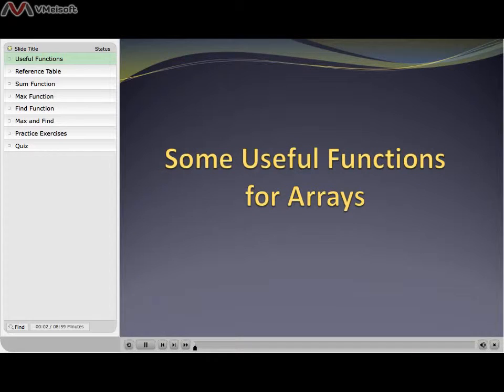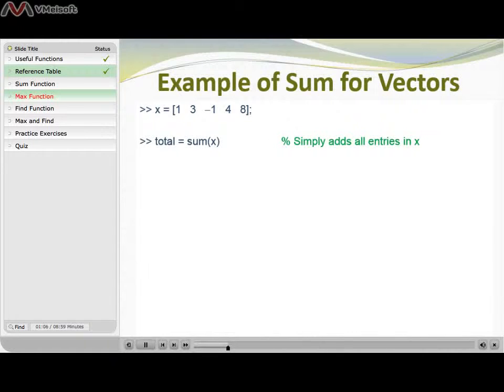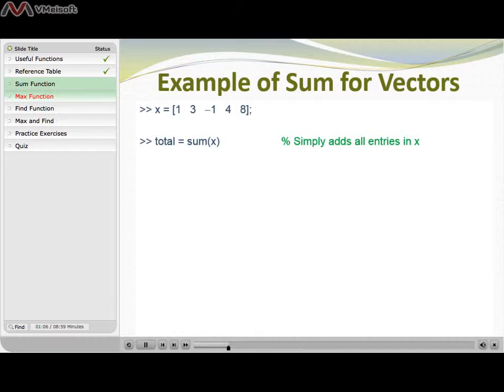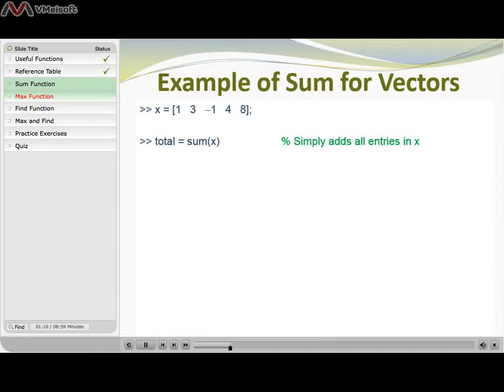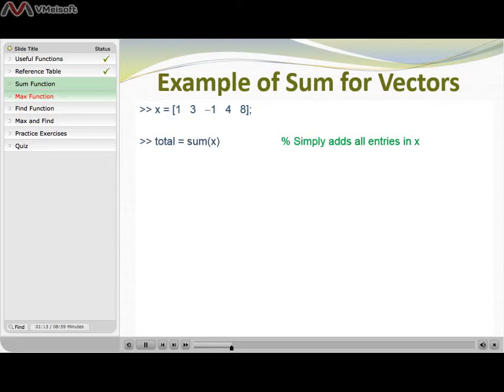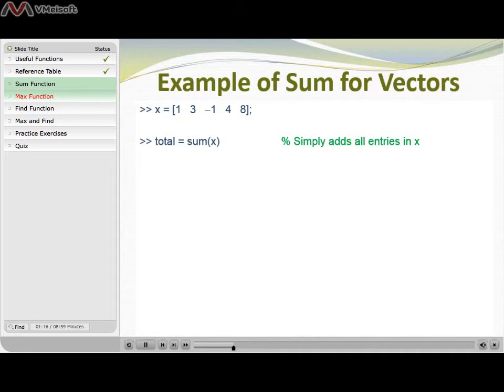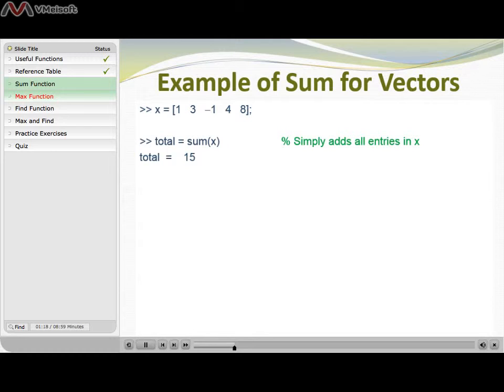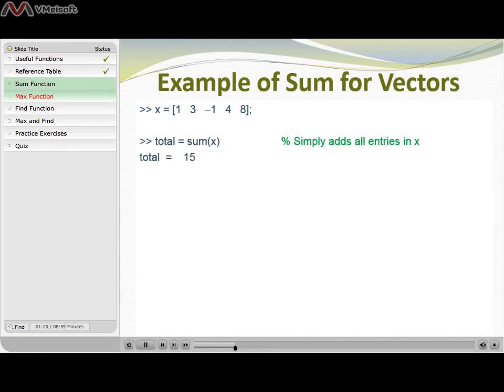Lecture 11 Array Functions